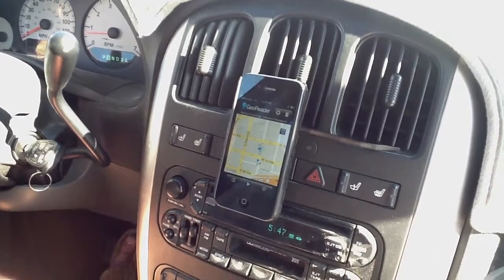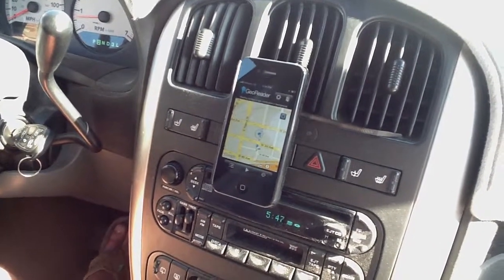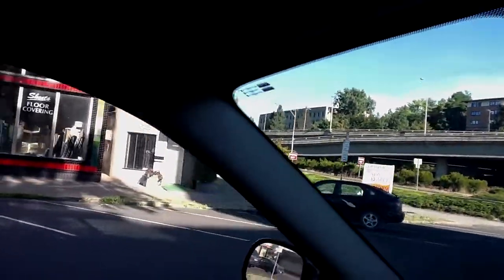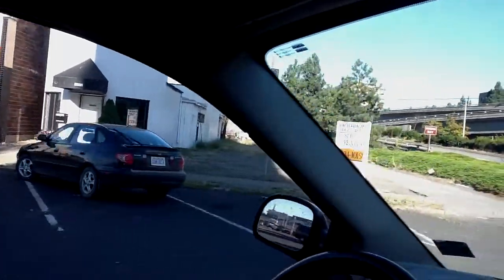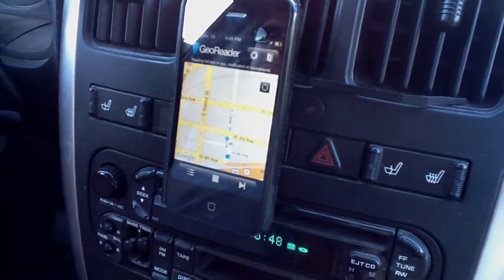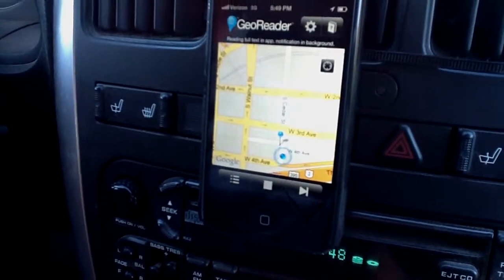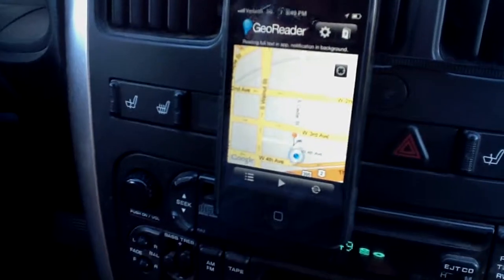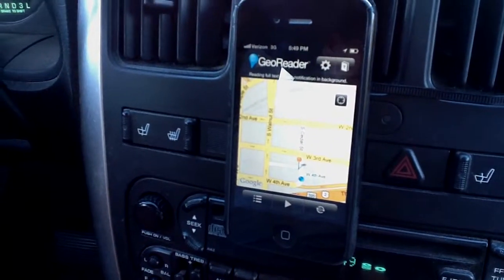GeoReader in Action on iPhone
The greatest landmark locating app, GeoReader, tells about the Benewah Milk Bottle in Spokane, Washington.